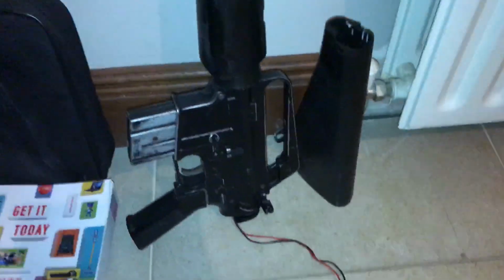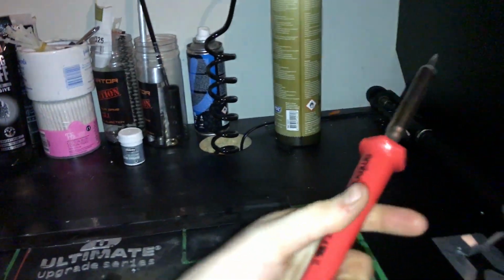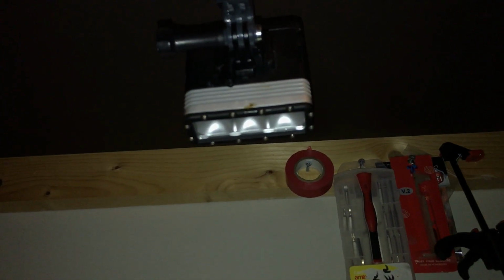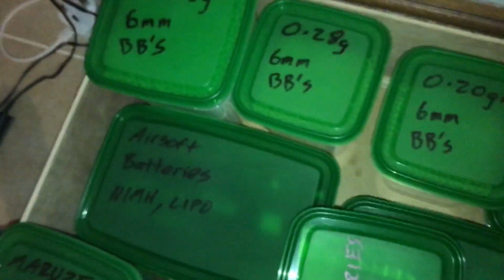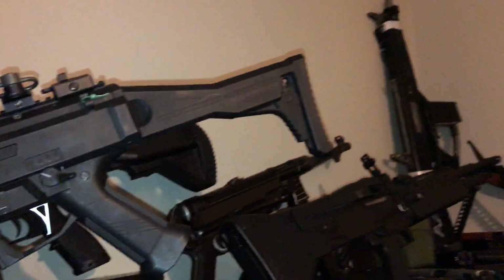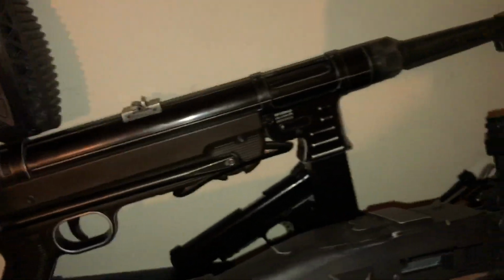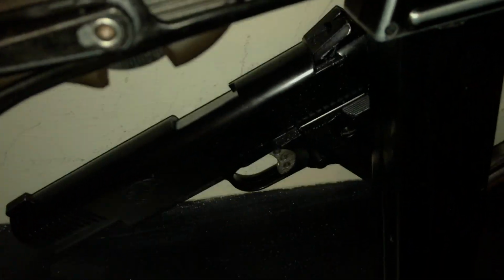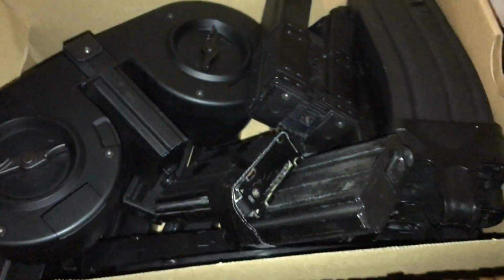Airsoft collection feb 2018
What it is basically
Everything I have to date